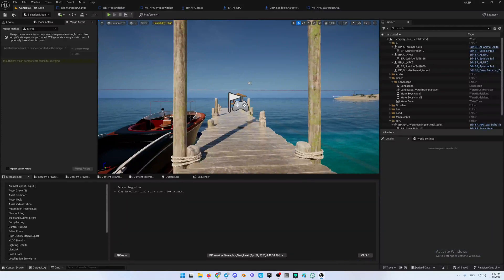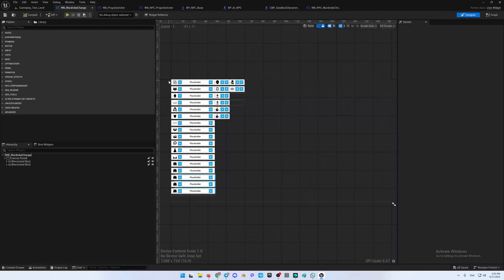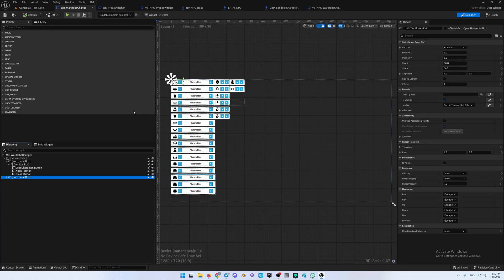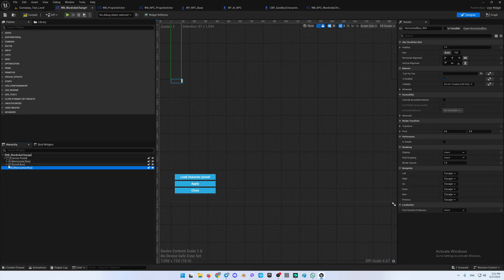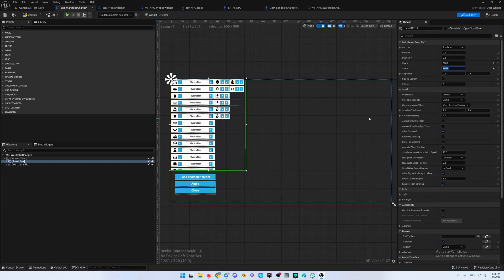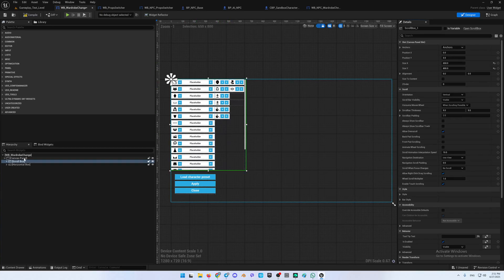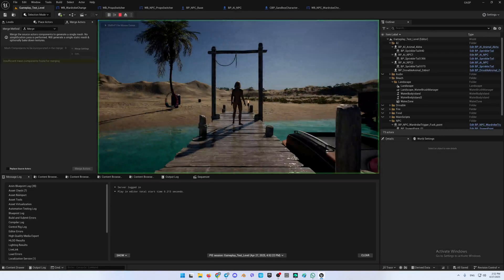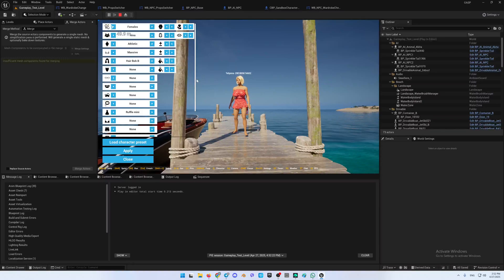Best Scroll Box UI Widget in Unreal Engine 5 (UI Design for Beginners)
The Best Scroll Box Widget In Unreal Engine 5. Learn about how to use scroll box in Unreal Engine 5.5

Discover how to create a dynamic scrollbox UI in Unreal Engine 5 (UE5) using Blueprint Visual Scripting in this hands-on widget blueprint tutorial. We'll walk you through building interactive elements and scrollable menus using Unreal Widgets and widget animation techniques. Whether you're designing a scrollable interface or a responsive dynamic menu, this tutorial covers essential widget UI techniques for game development. Learn to use scrollbox components, manage button interaction, and add UI animation for a polished user experience. Perfect for developers looking to enhance their Unreal Engine UI with visual scripting and dynamic elements. We also explore how to make scrollable layouts more engaging with interactive widget scripting. These techniques can be applied to any project using Unreal Engine assets and UE5 interactive design. Whether you're new to widget blueprint or looking to optimize your blueprint UI, this video is packed with tips and tricks to bring your Unreal Engine UI to life.